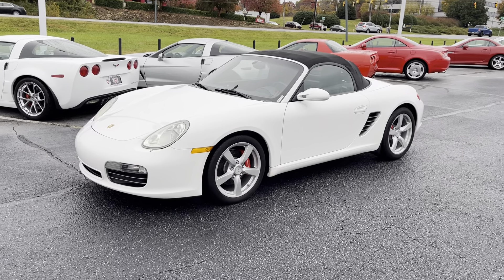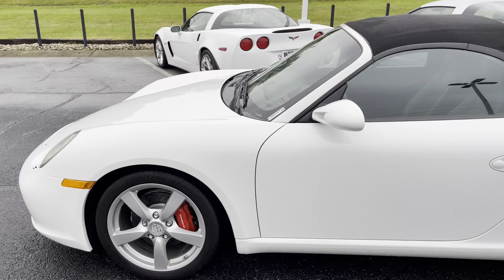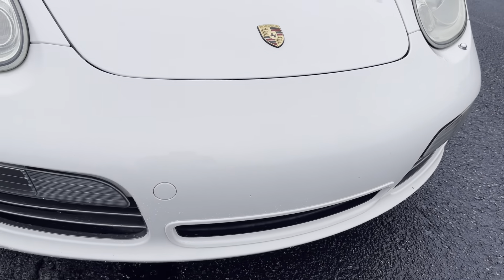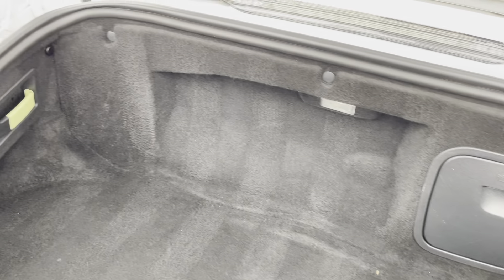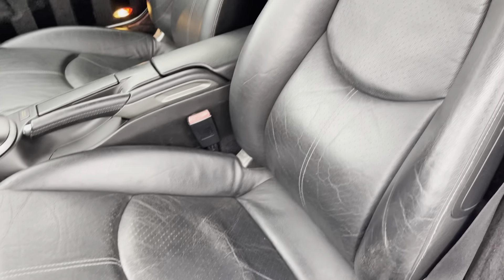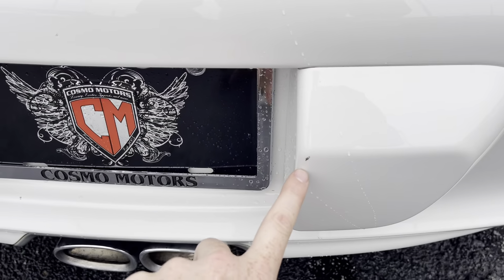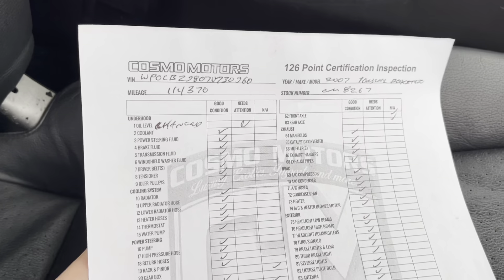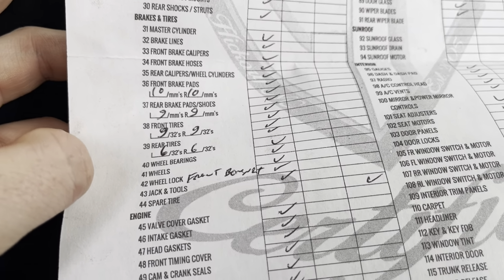2007 Porsche Boxster